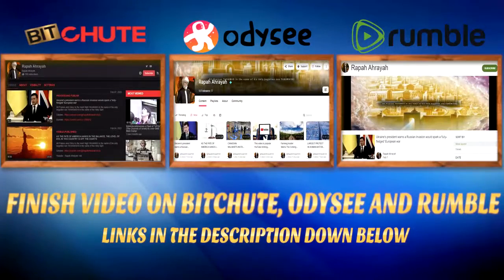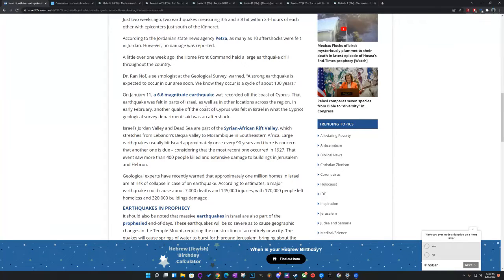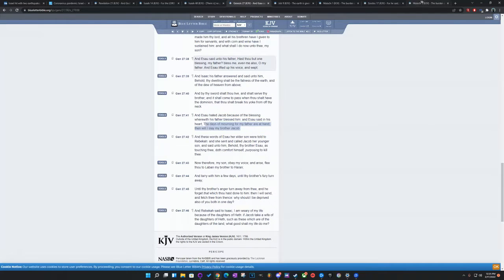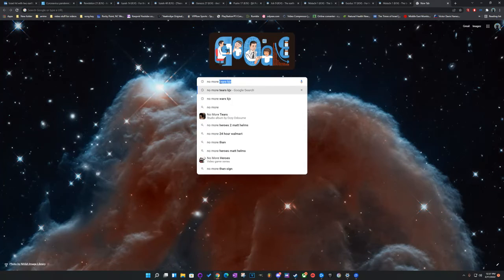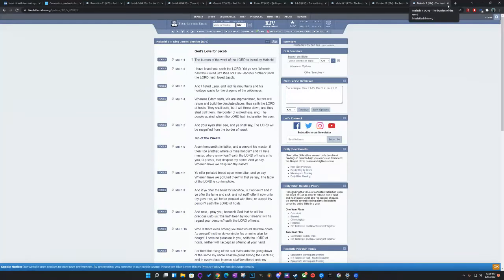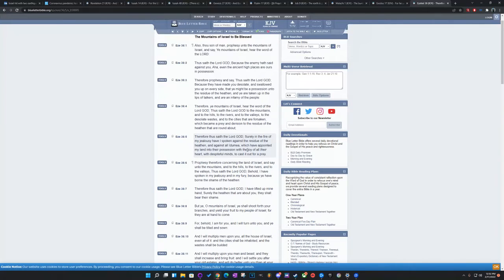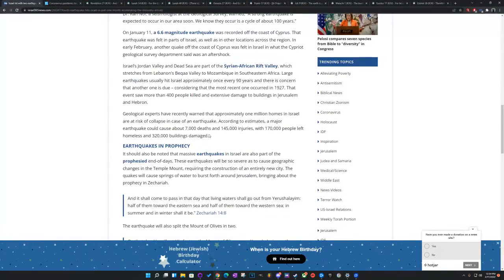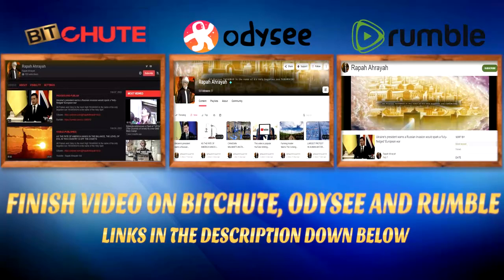ISRAEL HIT WITH TWO EARTHQUAKES IN TEN HOURS, 4 IN ONE MONTH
All Praises and Glory to the most High YAHAWAH in the name of his only begotten son YAHAWASHI in the name of the Holy Spirt